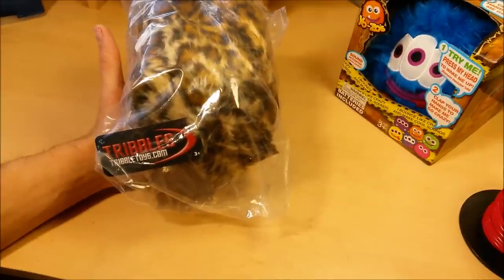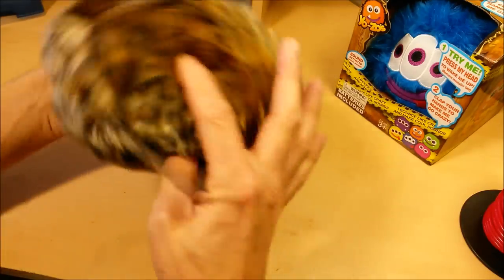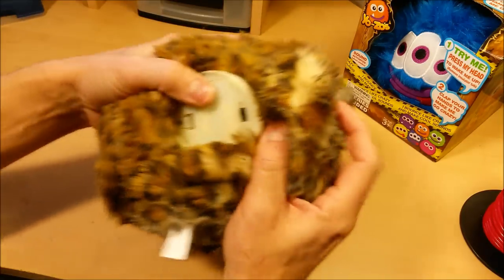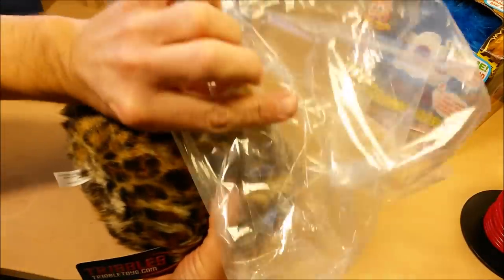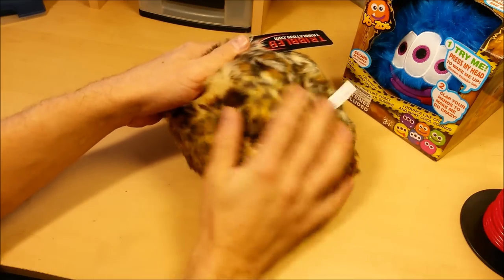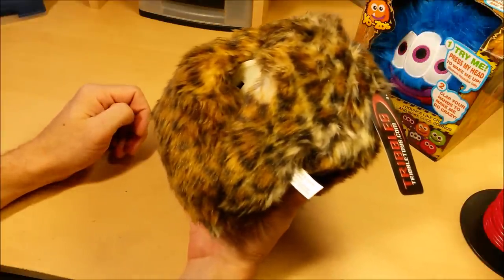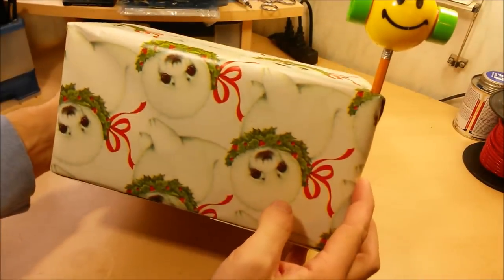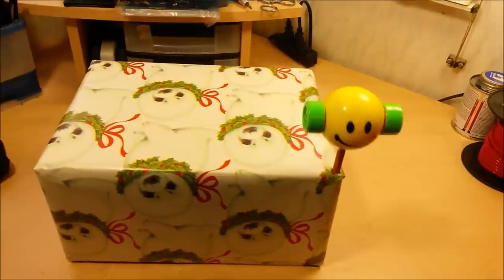(:Review:) Star Trek Tribble ~Interactive Vibrating Plush Toy~ The Perfect White Elephant Gift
~~The Perfect White Elephant Gift Series~~
   These Tribbles do more than just warn you of approaching Klingons. They are fun, cute and soft as well. Just make sure you know which brand you want.

There are 2 brands; TribbleToys and Diamond Select
Both have their pros and cons, so make sure you buy accordingly

TribbbleToys Version (featured in video):
~ Comes in Cool Designs and Colors
~ Has Soft, Silky Plush Fur
~ Only Has 1 Mode: Agitated Tribble Mode
~ Very Sensitive and Interactive. Vibrates and Makes Sound in Response to Sound and Touch
~ 2 Way Switch On/Off

Diamond Select Version
~ Comes in only 3 Basic Colors; Brown, Grey, Beige
~ Fur is Your Standard Stuffed Animal, Plastic-ey Fur(Not Silky)
~ Has 2 Modes; Agitated Tribble & Loving Tribble
~ 3 Way Switch Loving/Off/Agitated

So the TribbleToys version has soft silky fur and a better look, but the Diamond Select Version has the extra loving Tribble mode. If you intend to keep this guy, you may want to buy the Diamond Select version. Or buy both, then pull a Bones and perform an organ transplant; putting the Diamond Select Box into the TribbleToys Body. Then Give the ugly angry Frankenstein Tribble to some unsuspecting Klingon, or your dog.

~~Direct Amazon Links~~
~ TribbleToys - Large Leopard Triblle (featured)~
~ TribbleToys - Large Tiger Tribble~
~ TribbleToyus - Large Yellow Spot~
~ TribbleToys - Large Green Boa~
~ Diamond Select - Large Beige~
~ Diamond Select - Large Brown~
~ Diamond Select - Large Grey~

What is a white elephant gift party?
It is a fun holidat game, perfect for office parties or large families, when getting a gift for everyone would be impossible. They are a lot of fun and really get everyone up and interacting with one another. Here are the basic rules:
~ Everyone Only Brings 1 Gift (Wrapped)
~ All of the Gifts go in a Big Pile in the Middle of the Room
~ Everyone Who Brought a Gift Draws A Number from a Hat
~ Number 1 Picks a Present from the Pile
~ Number 2 Can Steal Number 1's Gift, or Select 1 From the Pile
~ Number 3 Can Steal Number 2's or Number 1's or the Pile
~ An So on...
~ Generally 2 or 3 Gifts Become the Cool Gifts and Get Stolen Back and Forth Over and Over again.
~ All Gifts Remain Wrapped Until the Last one is Taken From the Pile
~ The Only Rule is You Can't Take a Gift Directly Back From the Person Who Just Stole it from You. You Can, However, Buddy up with Someone. You Take Their's and Have them Steal Your Gift Back

~~Follow GadgetClass~~
~The GadgetClass ebay Portal~

This Helps Them to Appear in Search Results. Also if you plan on buying anything from amazon or ebay, if you use my links I get a small percentage that would normally just go to ebay or amazon.